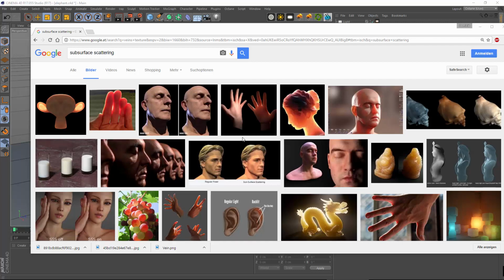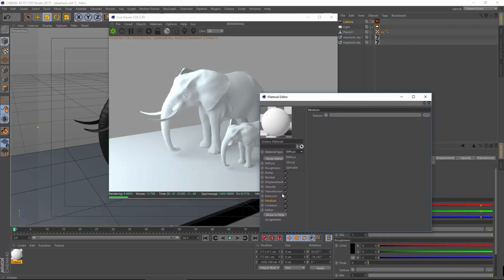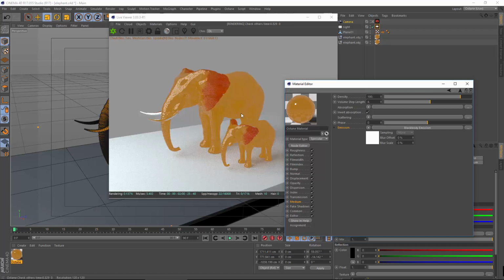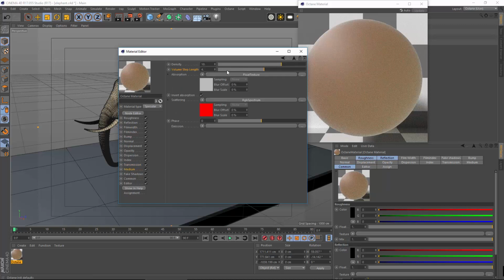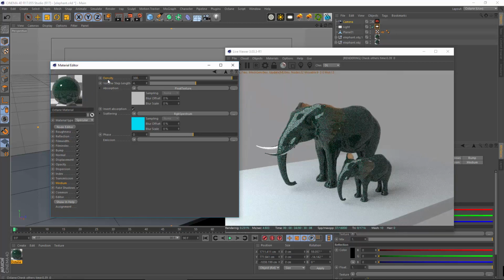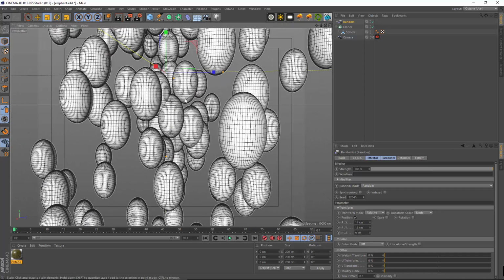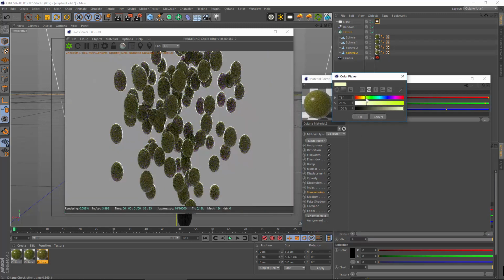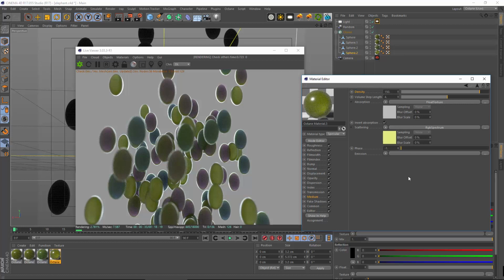ZeroToHero Series 31 OctaneSSS